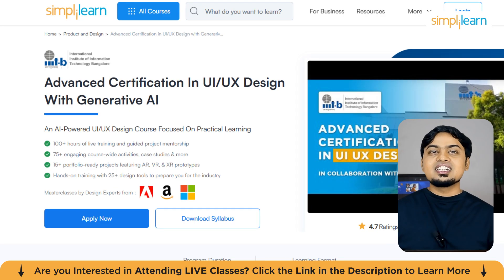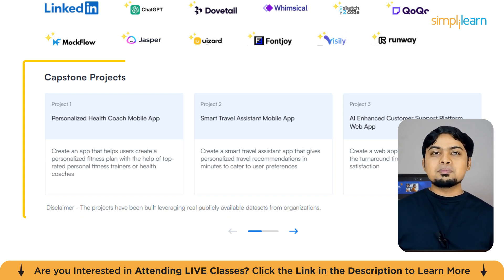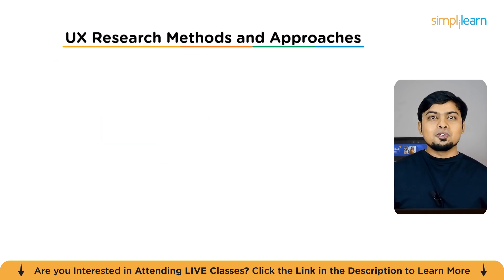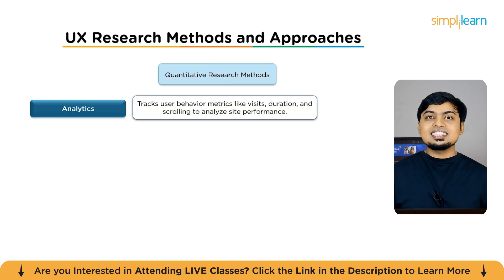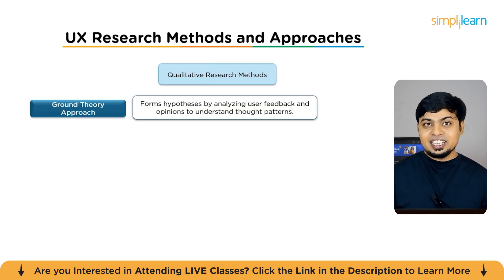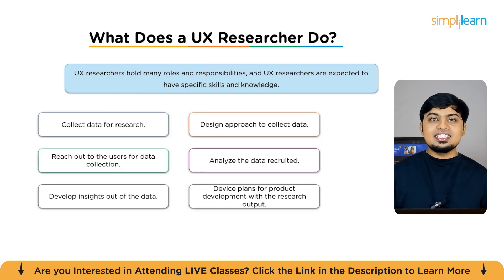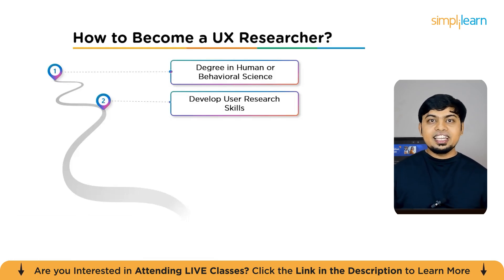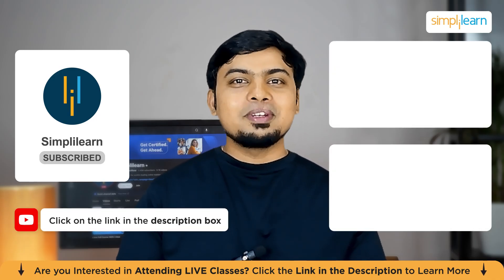What is UX Research | UX Research Tutorial For Beginners | How To Become UX Research | Simplilearn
This UX Research Tutorial for Beginners by Simplilearn introduces the fundamentals of understanding user behavior, needs, and motivations through structured research. It explores both quantitative methods like surveys and analytics, and qualitative methods such as interviews and usability testing. Learners will discover what a UX researcher does—from designing research approaches and collecting user data to analyzing findings and shaping product strategies. The tutorial also emphasizes the essential skills every UX researcher should master, including analytical thinking, empathy, creativity, teamwork, and a passion for solving user problems, all aimed at building user-centered and effective product experiences.

Following are the topics covered in the UX Research Tutorial for Beginners:

00:00:00 Introduction to UX Research Tutorial for Beginners
00:05:19 What is UX Research
00:06:24 UX Research Methods and Approaches
- Quantitative Research Methods
- Qualitative Research Methods
00:10:40 What Does a UX Researcher Do?
- Collect data for research.
- Design approach to collect data.
- Reach out to the users for data collection.
- Analyze the data recruited.
- Develop insights out of the data.
- Device plans for product development with the research output.
00:11:30 Essential UX Skills
- Analysis Skills
- Empathizing Skills
- Passion
- Ideating Skill
- Team Playing Skill

Key Features

Skills Covered

✅ Design Thinking
✅ Prototyping
✅ Product Designing
✅ Wireframing
✅ Usability Testing
✅ User-centered design
✅ Persona mapping
✅ Empathy mapping
✅ Clickstream Analysis
✅ Gestalt principles
✅ Heuristics Evaluation
✅ Microcopy

Learning Path
✅ IIITB UI UX: Induction for Certificate Program in UI UX
✅ UI/UX Design and Design Thinking Fundamentals
✅ UX Research: Applying User Research to Design
✅ Visual Design, Wireframing, Prototyping, Microinteractions, and Interactive Design
✅ Usability Evaluation and UX Intensive Phase
✅ Design Documentation, Project Handoff and Stakeholder Management
✅ Design Portfolio Creation and Career Guidance
✅ Introduction to HCI and AR VR in UI/UX
✅ UI/UX Design Capstone Project
Electives:
✅ IIITB UI UX: Masterclass by IIIT Bangalore
✅ IIITB UI UX: Masterclass by Design Leaders
✅ Website Building using HTML5 and CSS3
✅ Generative AI Masterclass